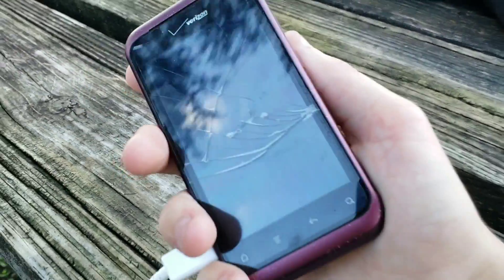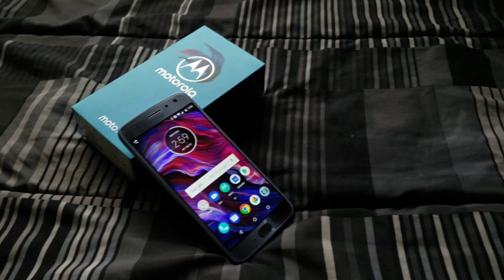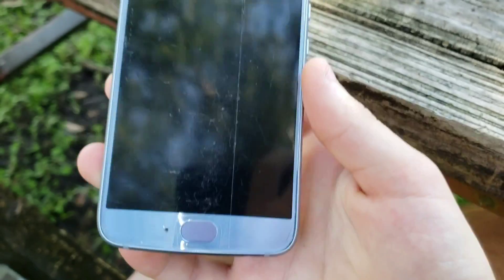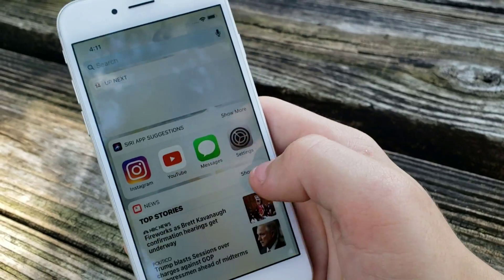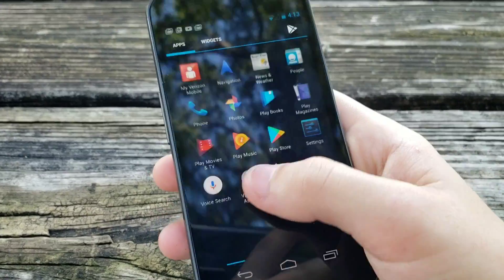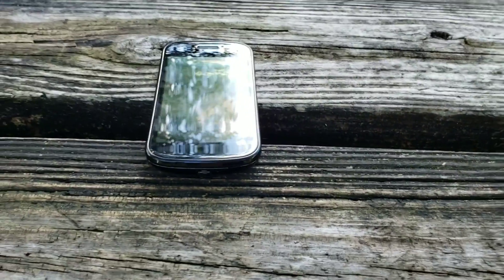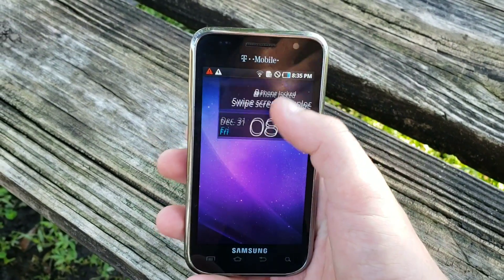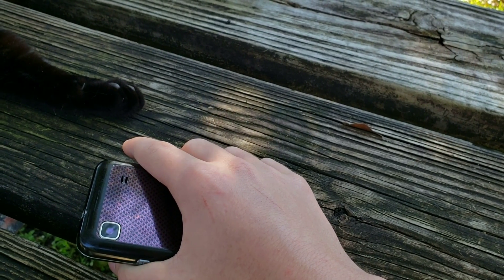My Top Ten Most Favorite Smartphones in my Collection (as of September 2018)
Hey, whats up guys? Im Liam and today I will be showing you my most favorite smartphones i have as of September 2018! Phones included are ones which are intriguing to me and ones that are iconic and have good design. Hope you enjoy!!!

And turn on post notifications for more!!!